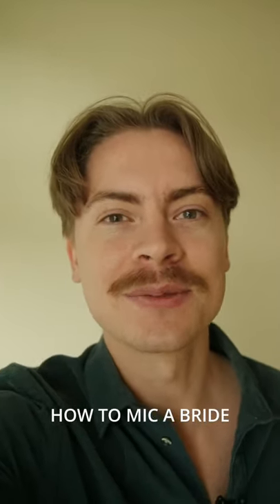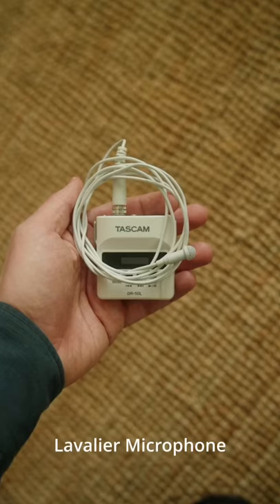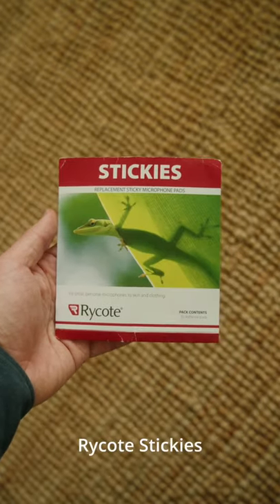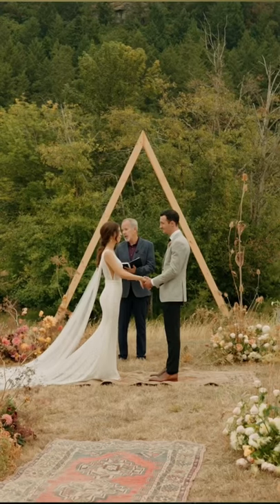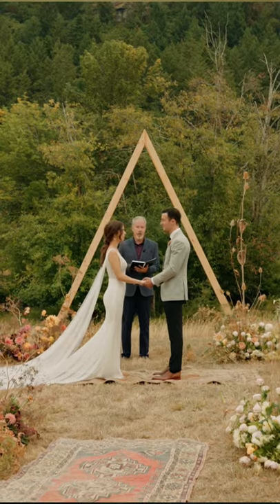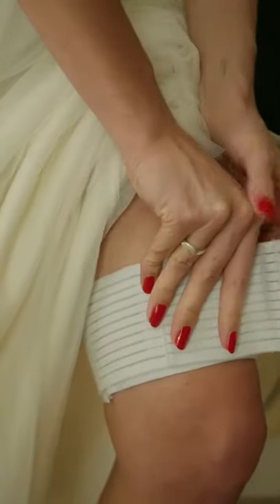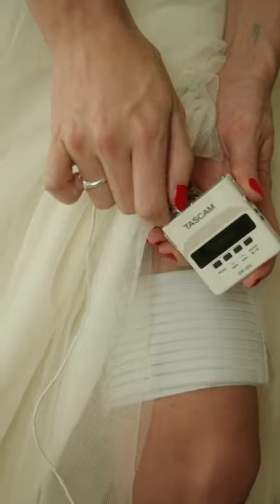How To Mic A Bride 👰‍♀️ Tascam DR-10L